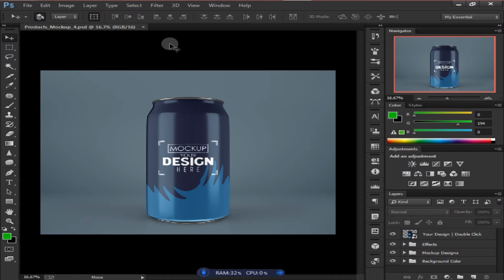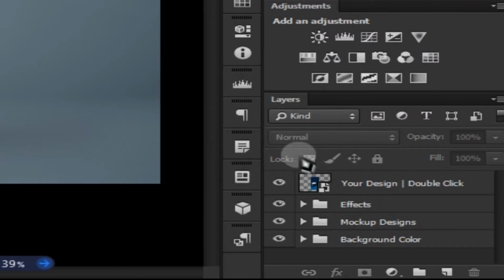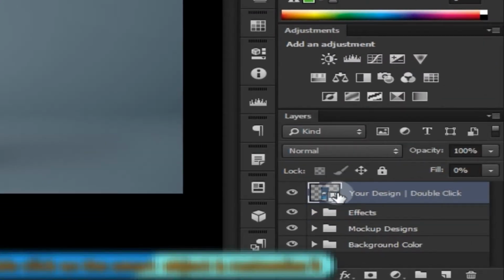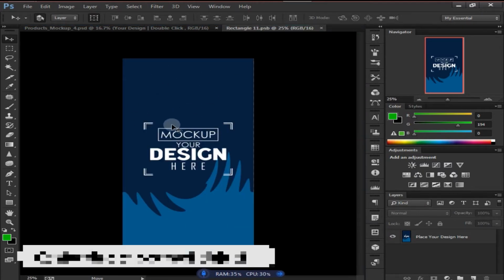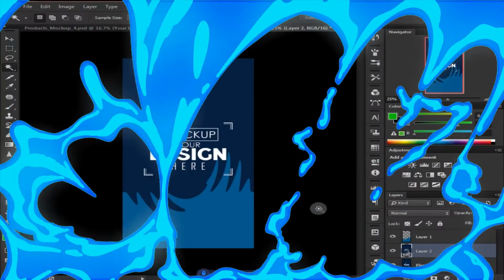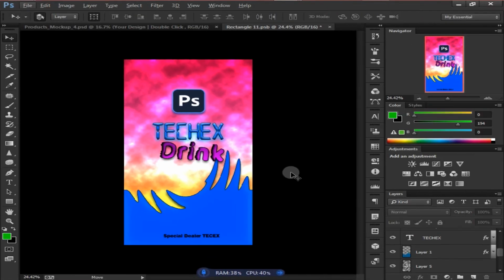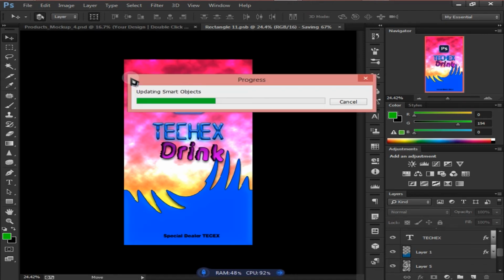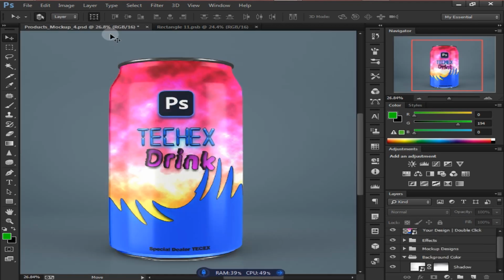How to Create Your own Soda can In Photoshop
Welcome you to a Another Interesting Photoshop Tutorial Video.
.Sorry for my broken English.

📷:::::Video Description:::::::📷
This is the 11th Video of Adobe Photoshop Tutorials. In this video I've taught you "How to create your own soda can " in just few minutes ,So don't skip this video, if you skip you can't do this. This video series is short & easy.
I want to know Do you like this type of short videos or long videos.

📷::::::Introduction::::::::📷
Photoshop is not a free software.in below you can download Photoshop cs3 , 2015,2017,2020 CC versions

So, This video is specially for Graphics Designing Beginners.

Chapters
00.00 : Intro (Description)
00.10 : Video Intro
00.24 : Start (How to customize the Mockup)
01.23 : Fast Forward(Start to Customize the mockup)
02.34 :Fast Forward end (End of Customize the mockup)
03.26 : End (End Screen)
03.36 : End of the Video

🔰Join our whatsapp Group for solve your problems quickly =